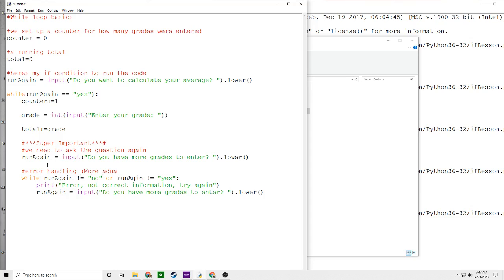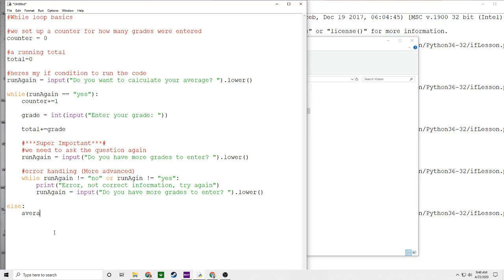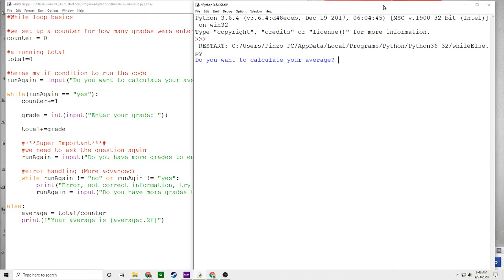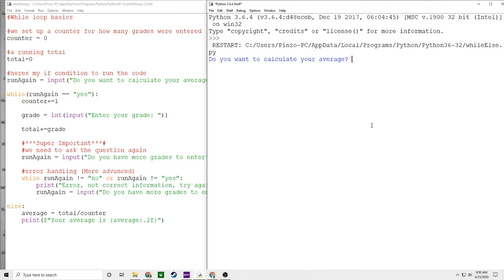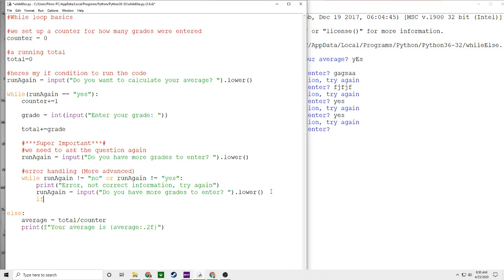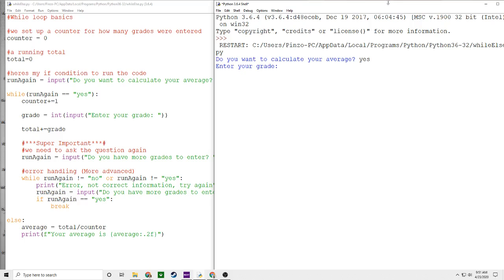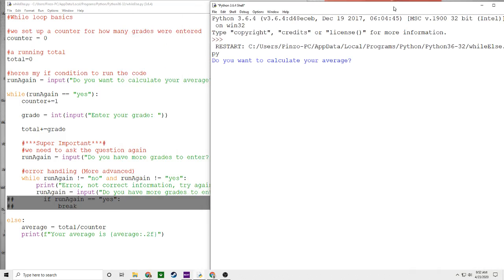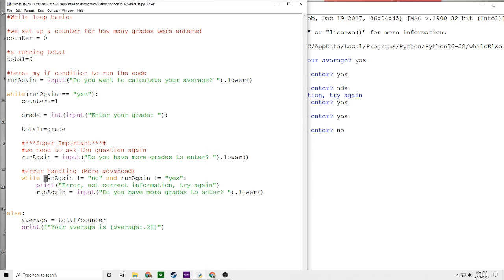3u while loops